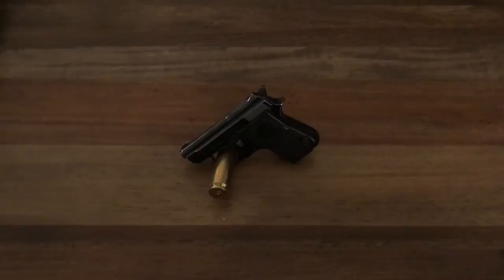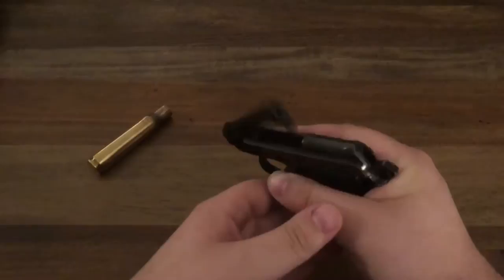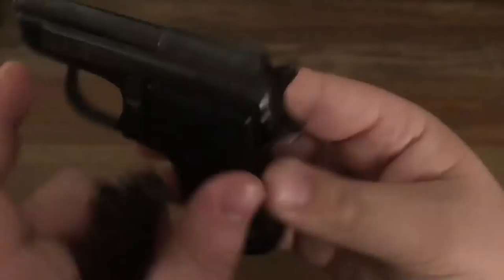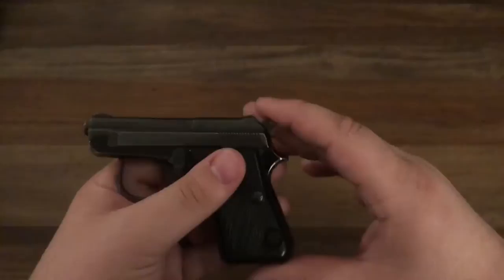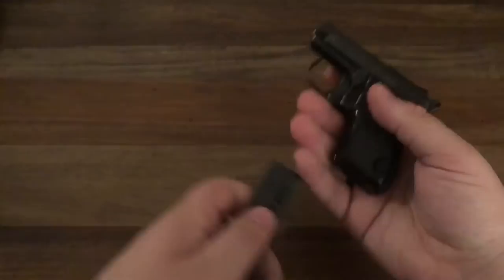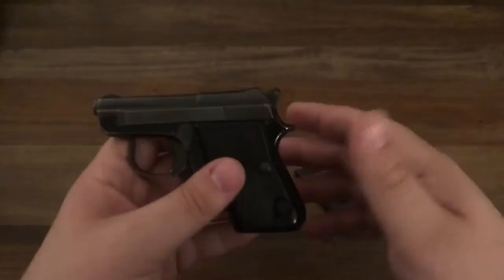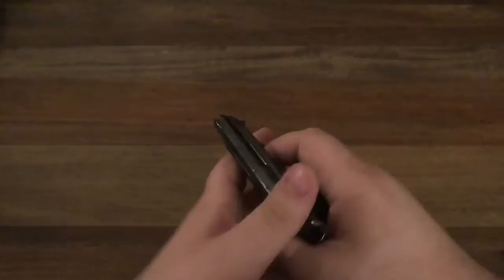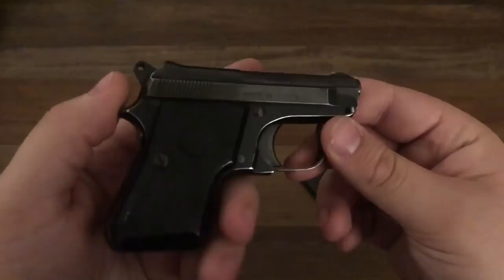BERETTA 950B MINX 22 SHORT